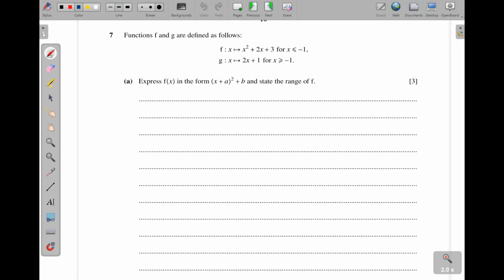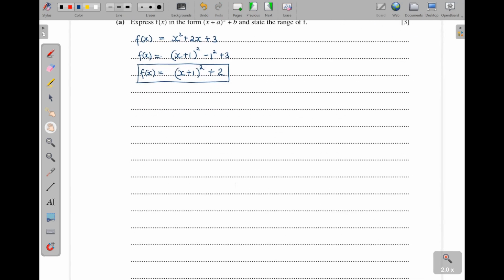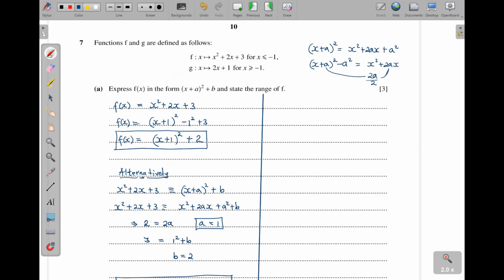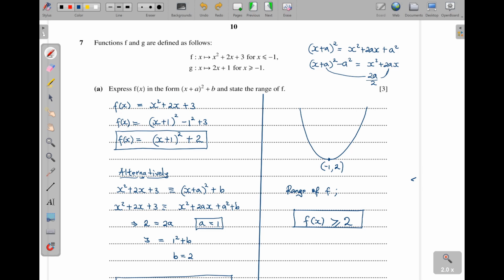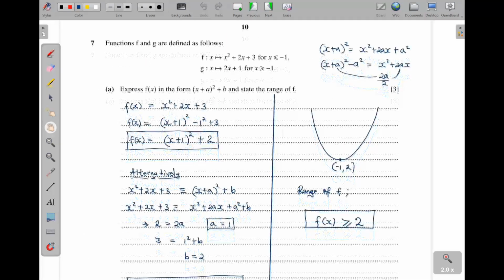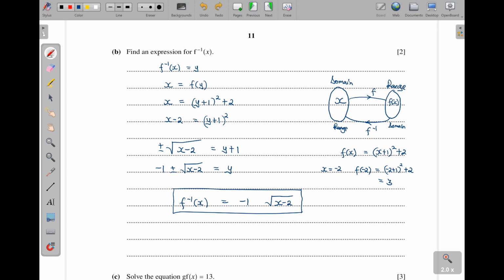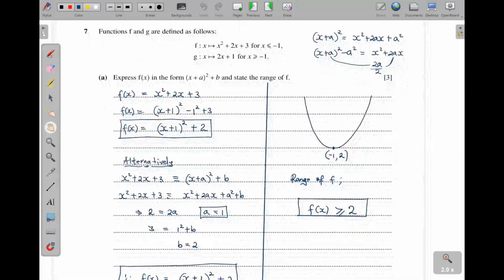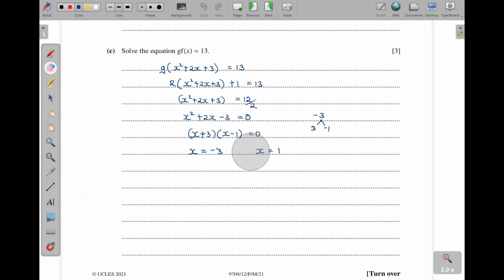9709/12/F/M/21 -- QN 7 (FUNCTIONS) -- PURE MATHEMATICS 1 PAPER 12 FEB/MAR 2021